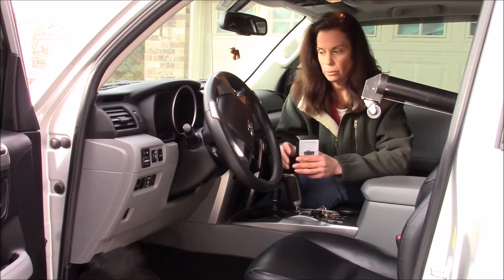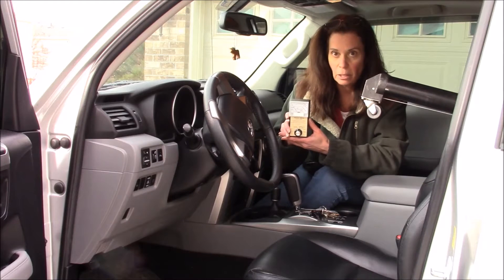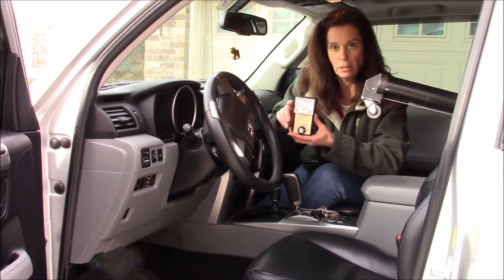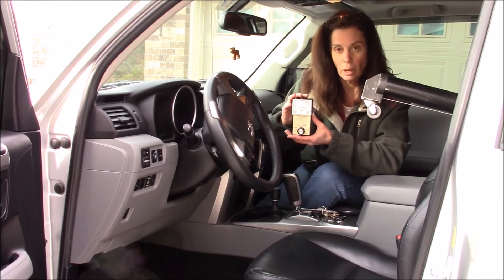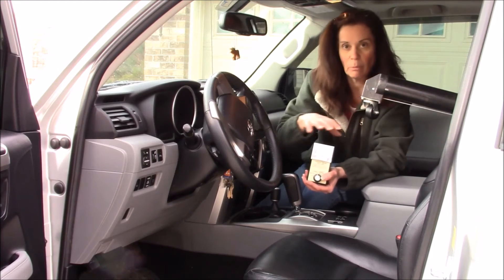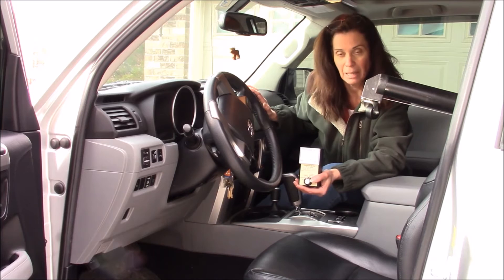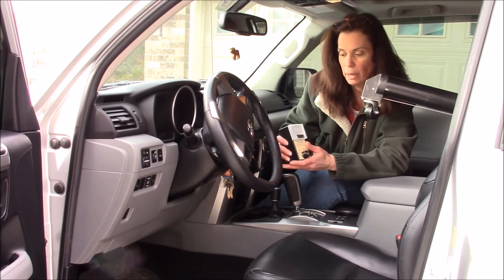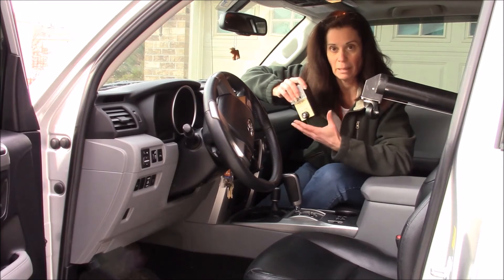Cars, EMF and Healthful Tips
Learn how to measure car EMF with a TriField Meter and healthful tips.